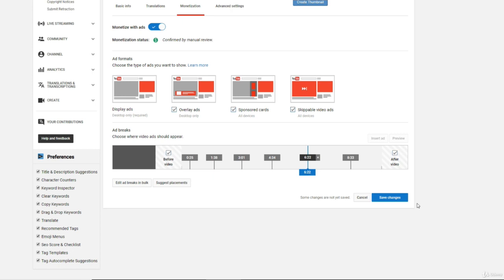Secret to Multiplying Revenue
Imagine making an extra $1,000, $2,000, or even $10,000 a month by uploading YouTube videos you didn’t even make.

Inside this course, you will learn how I make money on YouTube without even making videos.

With this simple and proven system, I teach you how I made $110,704 in profit over the last 365 days, but I really only started utilizing the tactics and strategies taught in this course in December of last year. This year, I made an amazing $16,355.53 in ONE MONTH, September 2018.

I have two YouTube channels I do this with, and each one brings in about $200-300 a day and have made as much as $1,000 in a  SINGLE DAY.

In this course, I show you the entire process of finding videos, optimizing them, and 2 secrets that can multiply your revenue by up to 10X.

Also, I share the top niches to do this in and how you can start taking advantage of YouTube today!

I’m not saying in any way that you will make this kind of money with YouTube by simply uploading videos, however I share the methods that have worked for me.

Who this course is for:
Anyone looking to generate another stream of income.
Anyone who wants freedom from a 9 to 5 job and be able to work when you want where you want.
Anyone looking to make money on YouTube without having to show their face.

Created by Matt Par